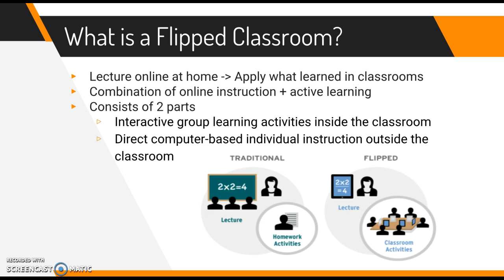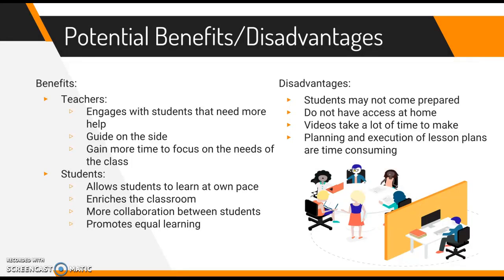Flipped Classrooms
Education 131 for Professor Vu